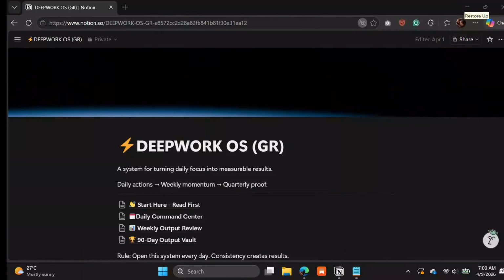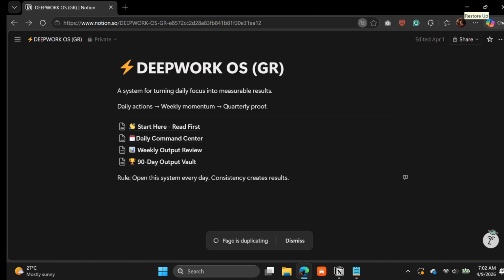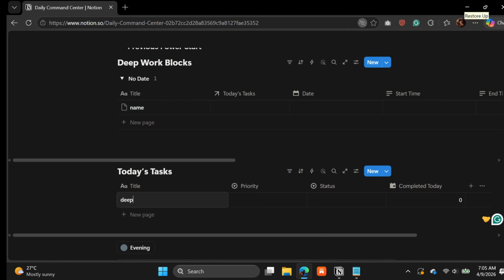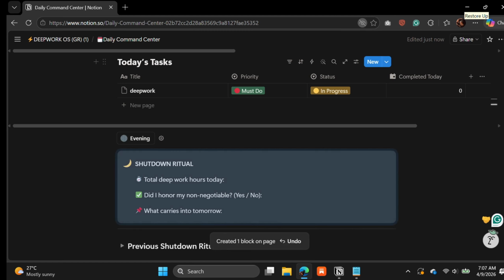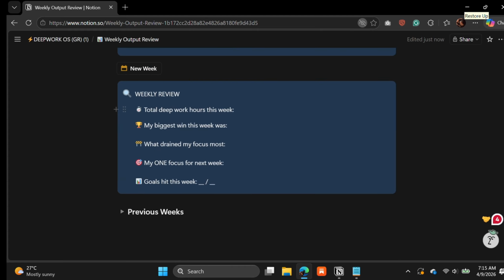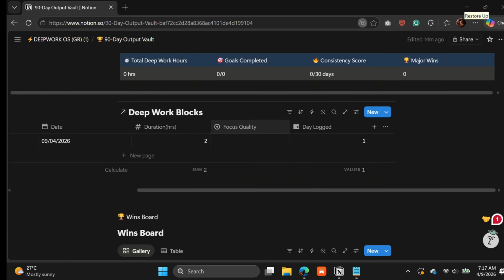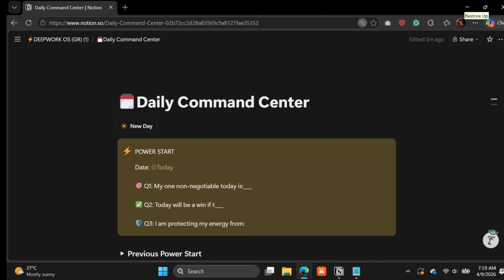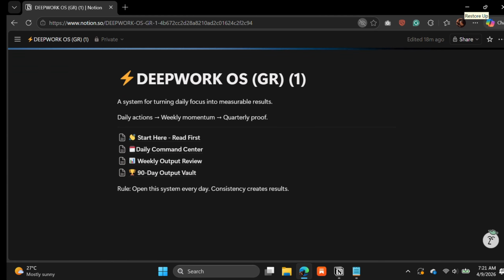Deep Work OS — Full Walkthrough How To Use Every Page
A complete walkthrough of every page in your
DeepWork OS. Watch this before you start
using the system.

0:00 — Introduction to DeepWork OS
01:10 — How to Duplicate
01:39 — Daily Command Center
06:00 — Weekly Output Review
07:30 — 90-Day Output Vault
09:45 — Common Questions
11:11 — Closing